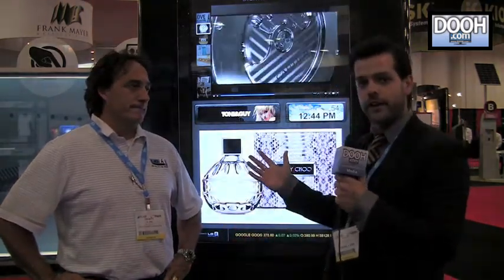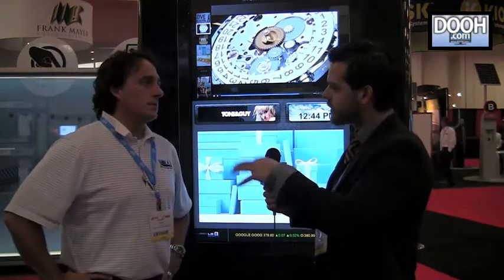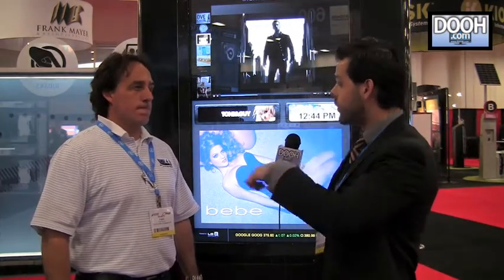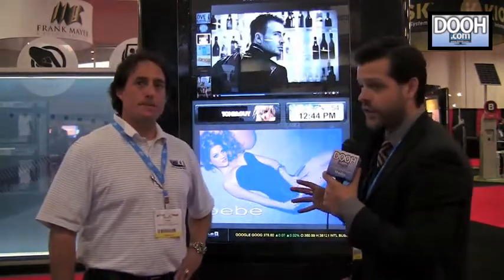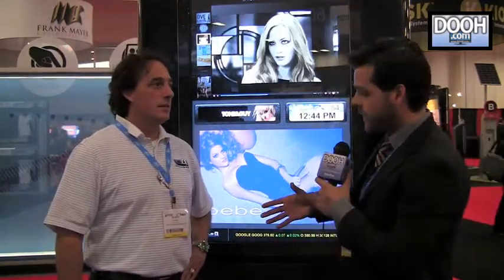DOOH.com Interview Marty Paris LO-K Systems CETW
DOOH.com's Tony Hymes stops by the LO-K Systems booth at CETW to talk to Marty Paris about applications for their tri-directional kiosk system.